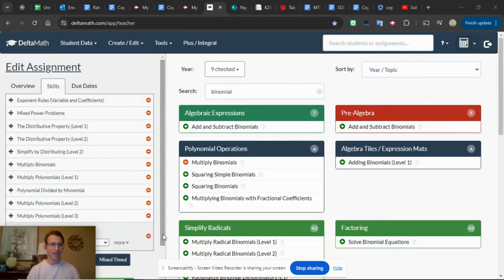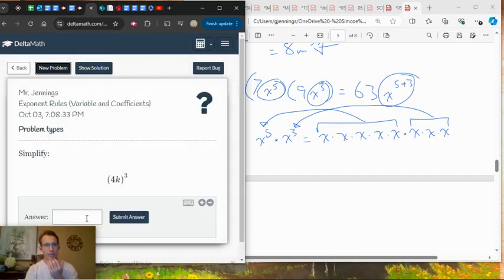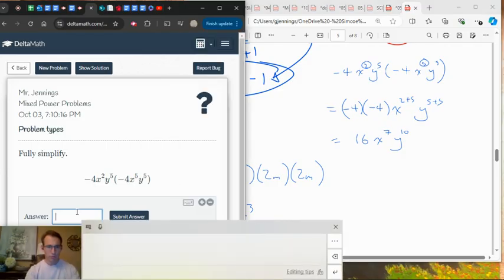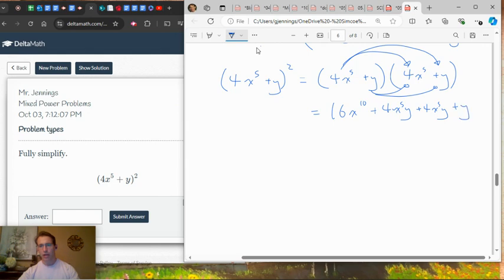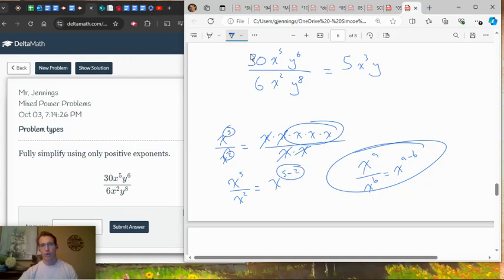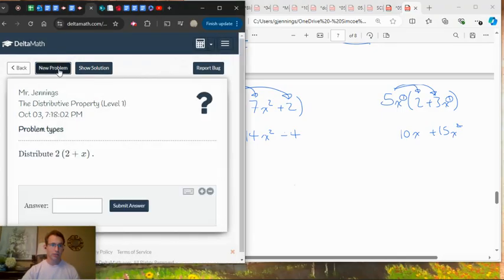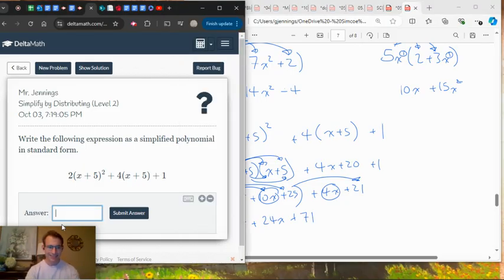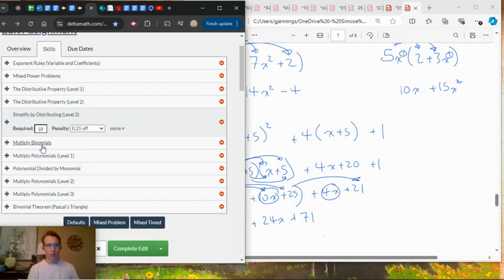Maths Mastery League - Simplify Algebraic Expressions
Here's how you can use DELTA MATH to practice lots of examples for this week's problems!